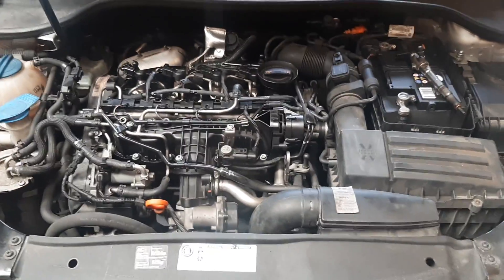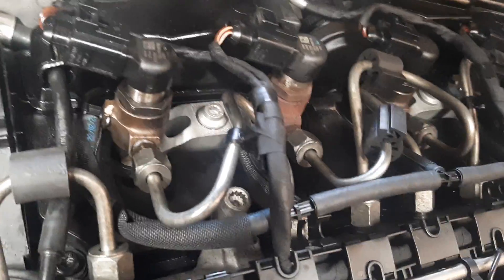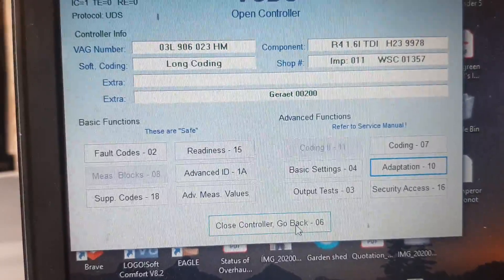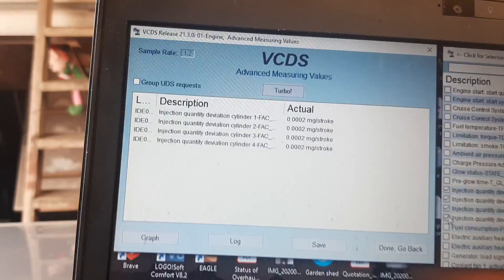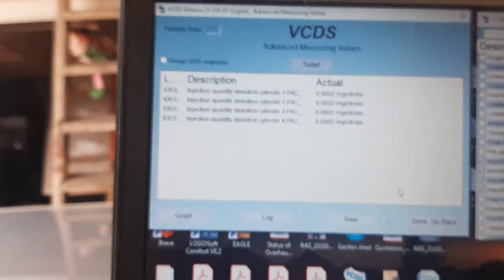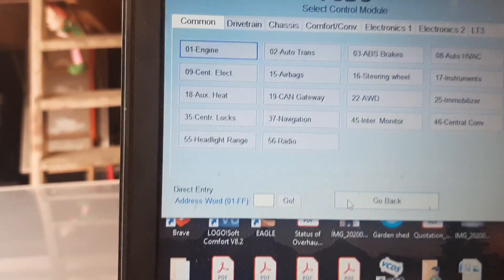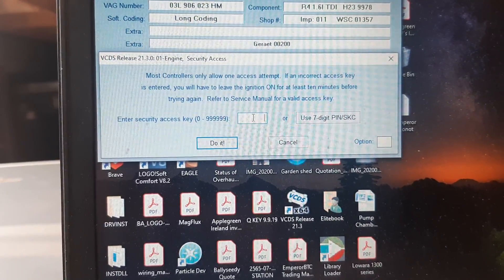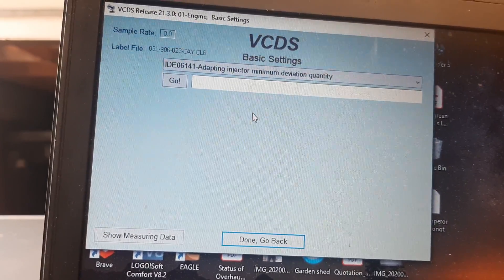VW 1.6TDI Injector Quantity Adaptation IDE06141 CAYC engine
Injector replacement and subsequent coding for 1.6 tdi Siemens/ Continental injection system